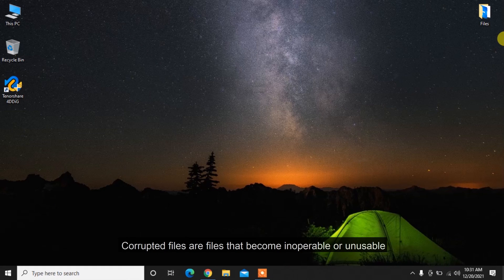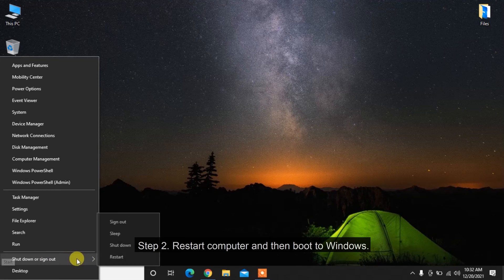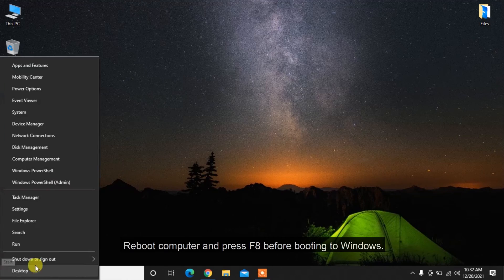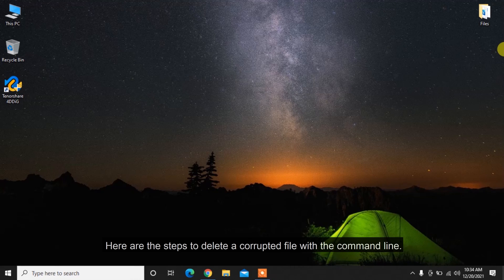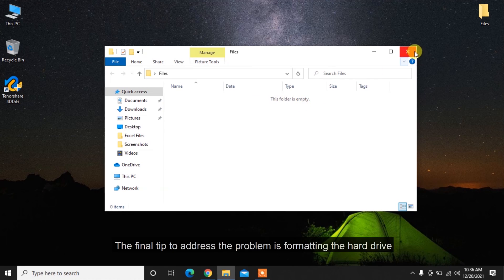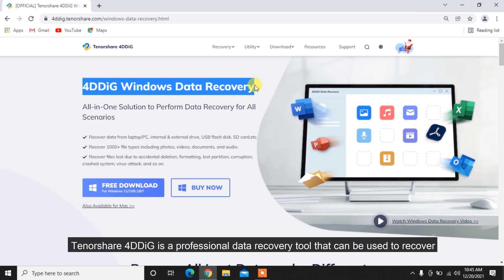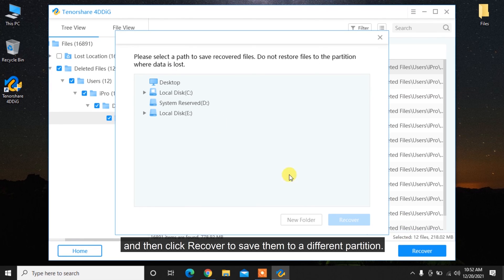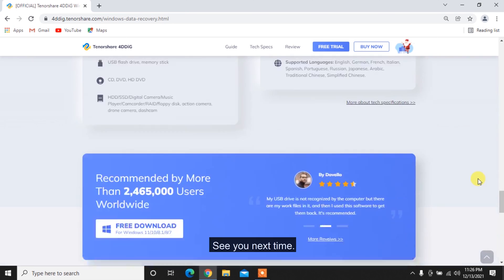4 Ways - How to Delete Corrupted Files in Windows 10/11 | Delete Corrupted and Unreadable Files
Cleaning your computer but it shows "The file or directory is corrupted and unreadable"? How to  delete corrupted files Windows 11/10. Here are 4 ways to delete corrupted files in Windows 10/11!

📌Timestamp
00:00 Intro
00:26 Method 1: Delete Corrupted File with an Administrator Account
00:55 Method 2: Delete Corrupted Files in Safe Mode
01:25 Method 3: Delete Corrupted Files using Command Prompt
02:04 Method 4: Format Hard Drive to Solve Can't Delete Files Error
02:27 Bonus: Recover Corrupted Files and Accidentally Deleted Data

📎Related Article:
5 Effective Solutions to Delete Corrupted Files on Windows 10/11

It Appears That We Don't Support This File Format? 3 Methods to Fix/Repair Corrupted Photos

Corrupted files are files that become inoperable or unusable and they may bring a grinding halt to the system or even cause the loss of important data. If you want to learn how to delete corrupted files in Windows 10, just follow this video.

Method 1: Delete As Administrator
Windows will not allow guest users to delete some files to protect your data. So if you're not log in as administrator, you may not have access to make changes on some files. Then you need to log in as Administrator to deleted these corrupted files.

Method 2: Delete in Safe Mode
Sometimes, default settings and basic device drivers may not allow you to delete files. To delete these corrupted files, try to boot computer in safe mode. In safe mode, try to delete the corrupted files again.

Method 3: Delete with CMD
If you can't delete corrupted files simply, try to use Command Prompt to delete as Administrator. Run Command Prompt as Administrator, use the command "Del /F /Q /A" followed by the path of corrupted file.

Method 4: Format the Hard Drive
If there is no important data in the hard drive where the corrupted files stored, you can format the hard drive to delete these unreadable and corrupted files.

Bonus Tip: Recover Lost Files with 4DDiG
And if you deleted something important, or just want to recover corrupted files like photos, videos, documents, and more, we strongly recommend you try a professional data recovery tool – Tenorshare 4DDiG.
📌How to recover corrupted data with 4DDiG?
Step 2: Select the drive you want to recover data from and then click Start to proceed.
Step 3: After the scanning, choose target files to Recover.